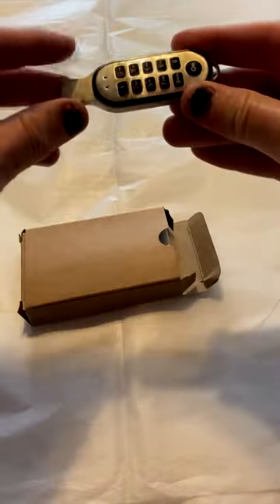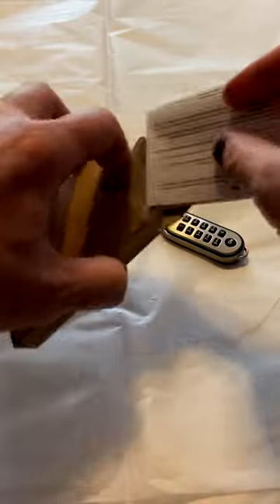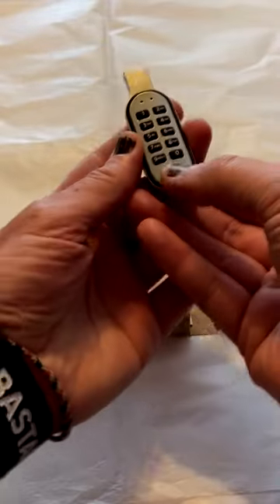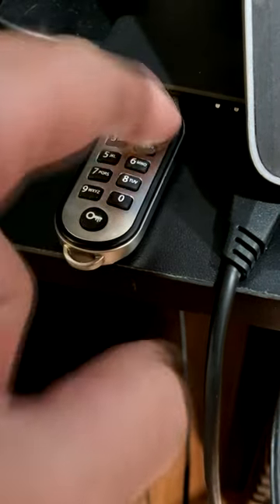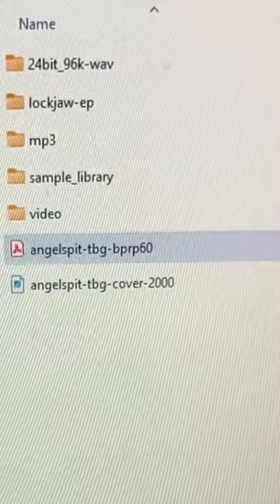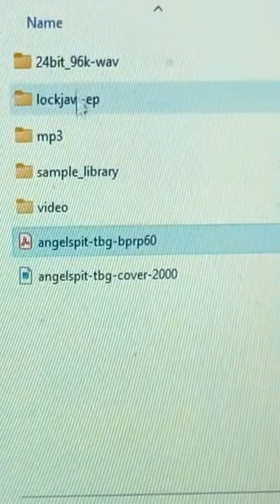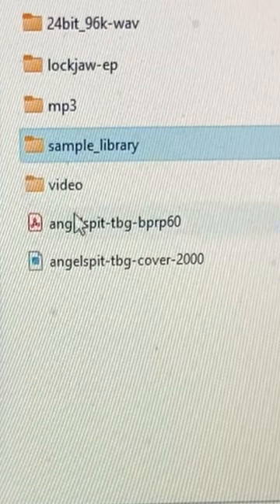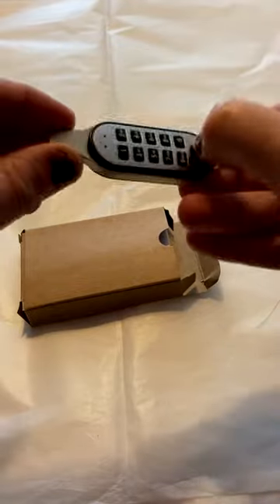THE BASTARD GODS USB SECRET CODE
FREE US SHIPPING + The Bastard Gods MP3
16 GIG USB KEY. The USB is protected with a physical locking keypad (!!). Comes pre-loaded with MP3 album, Digital artwork, 96k 24bit audio, Sample libraries, PLUS a 6 track experimental noise EP.